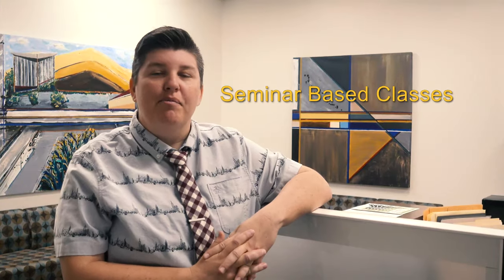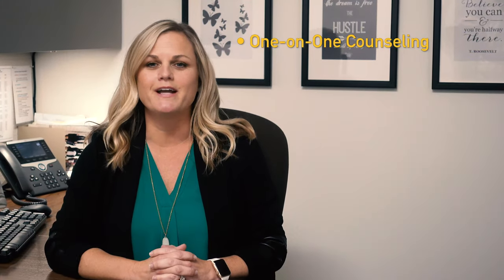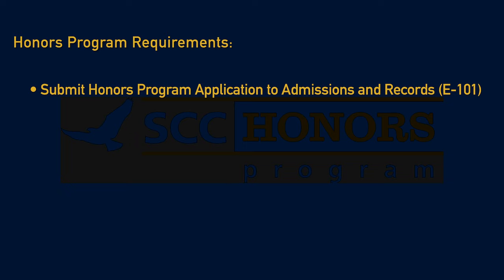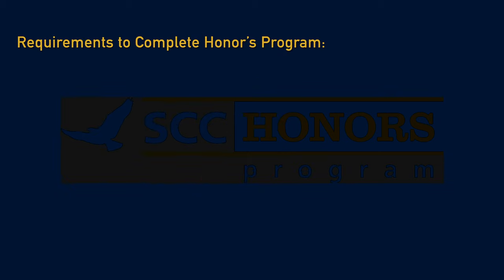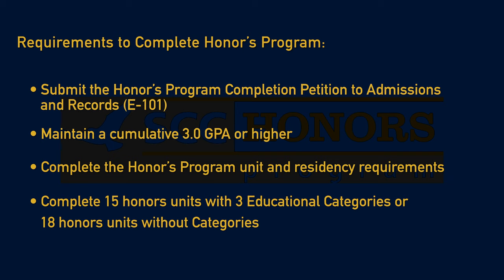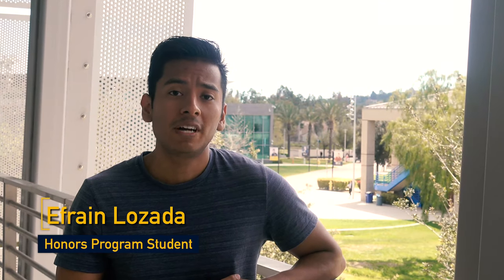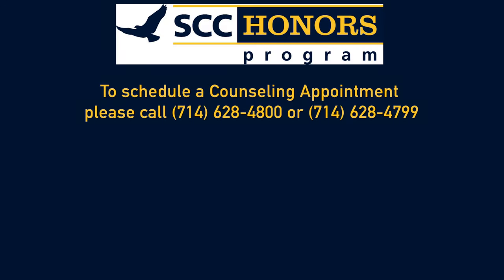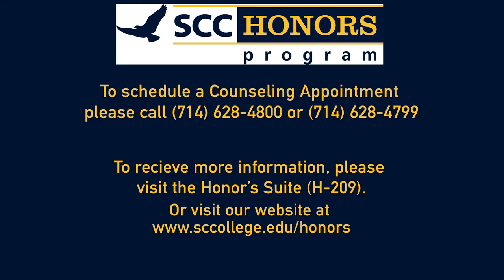SCC's Honors Program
Welcome to the Santiago Canyon College Honors Program. Established in the Fall of 1998, the program is designed to meet the needs of students interested in a unique learning community. Eligible students may enroll in SCC honors-designated courses that boast the distinction of smaller class sizes, innovative instruction, and an enriched environment. In addition, students have the opportunity to work closely with professors, gain individualized counseling, present individual and team research at academic conferences, and be a part of a program that continually supports academic and career goals.